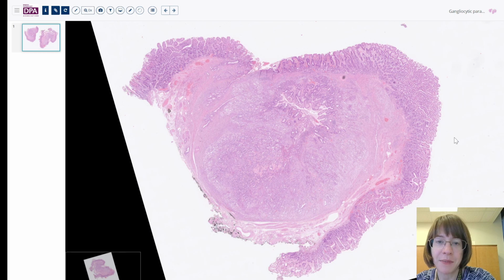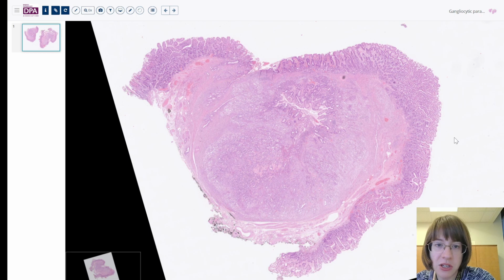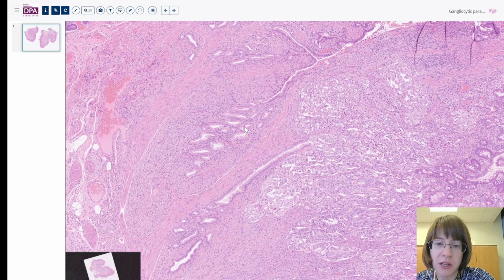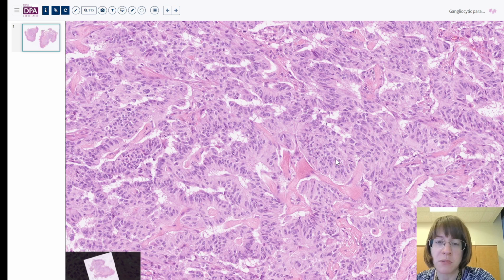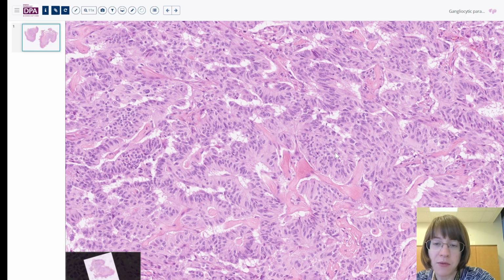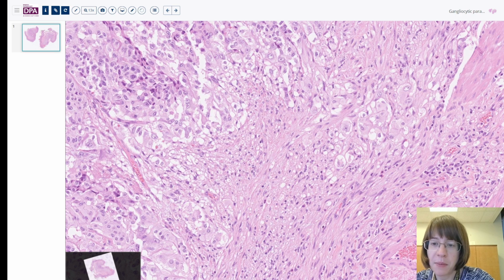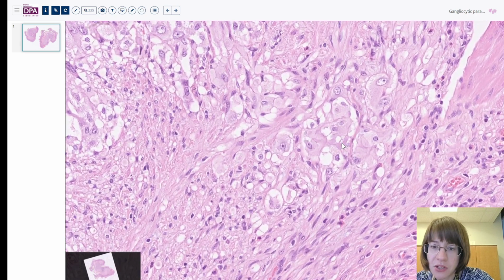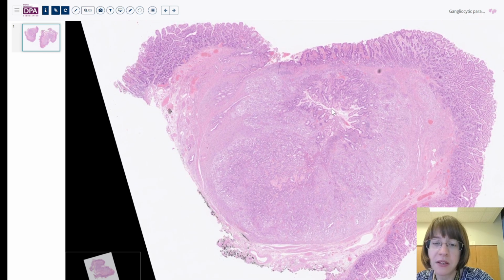CoGNET (Gangliocytic Paraganglioma)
This is a brief pathology description of composite gangliocytoma/neuroma and neuroendocrine tumor (CoGNET), which was previously called gangliocytic paraganglioma. The corresponding digital slide, courtesy of the Digital Anatomic Pathology Academy, can be found